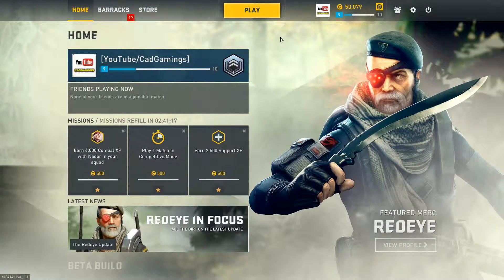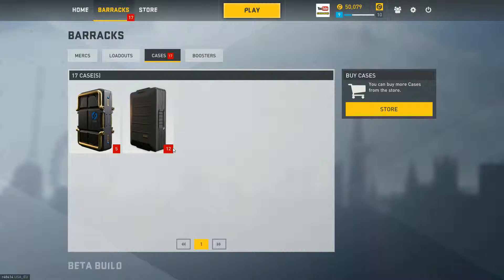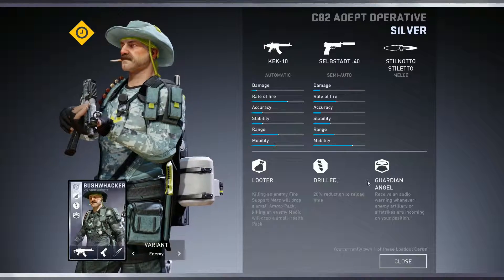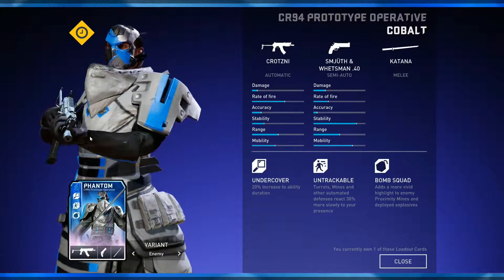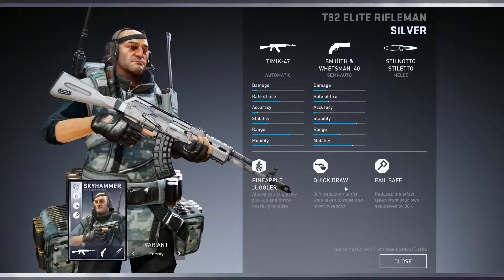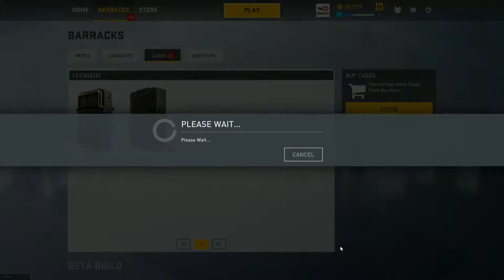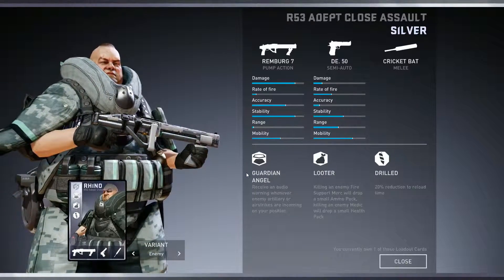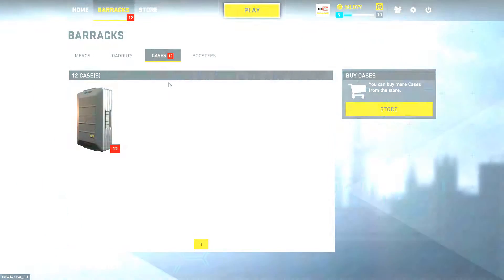Dirty Bomb - 5 Elite Case Opening! - Ep.9 (60fps)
What is up guys!? Today we are going to openen 5 Elite Cases! And hopefully get something nice out of them!

If you have any tips or suggestions please let me know, I'm always looking for feedback.

PC Specs:
- CPU: Intel Core i5 3350P (Quad Core) @ 3.1 GHz
- OS: Windows 8.1 64-bit
- RAM: 8 GB Dual Channel DDR3 @ 1.600 MHz
- Motherboard: Medion MS-7797
- GPU: GeForce GTX 750 Ti FTW (EVGA)
- Storage: 2 TB Seagate HDD 7.200 RPM
- PSU: 450 Watt (Cheap brand)
- Record with Nvidia Shadow Play & Mirillis Action!
- Edit Program: Wondershare Filmora Video Editor